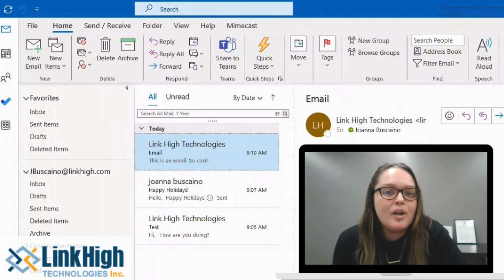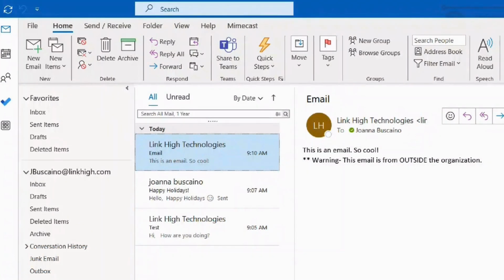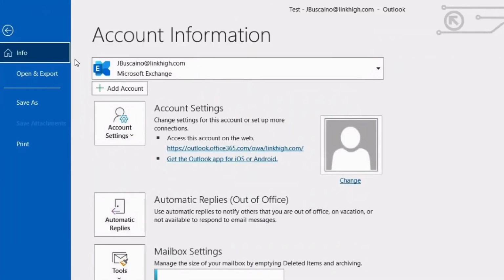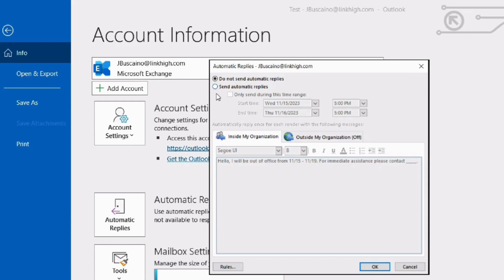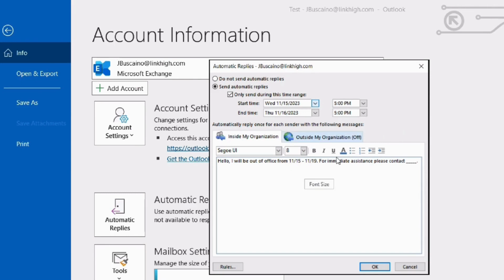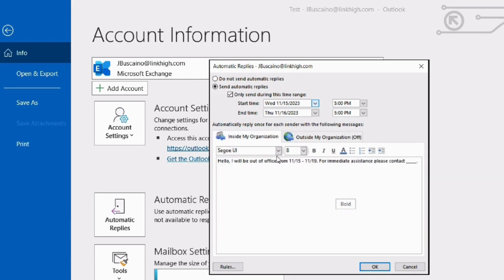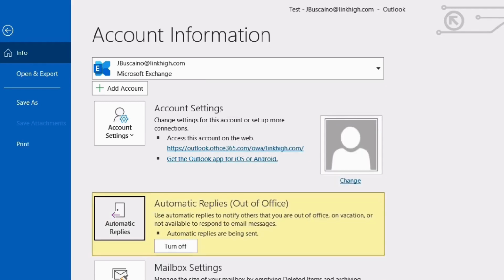How To: Set Up Out of Office Message in Outlook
Quick and easy tutorial on setting up your out of office message. Provide clear communication to your colleagues and clients while you're away, so you can fully enjoy your break without worrying about work emails.